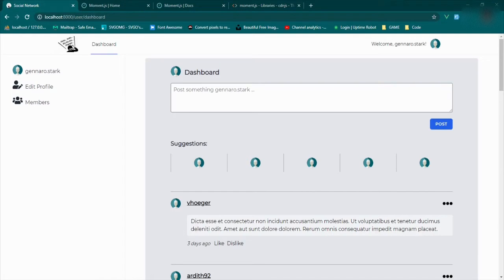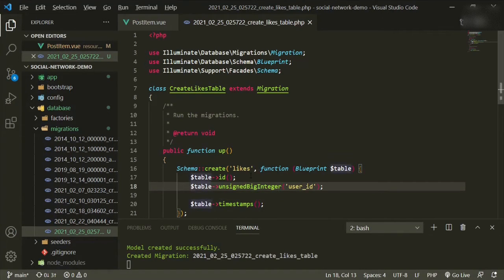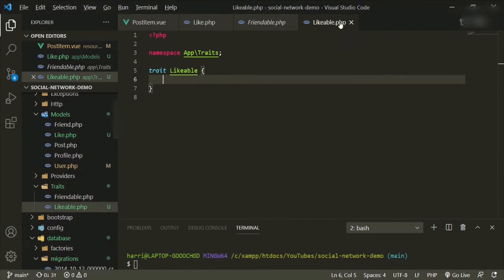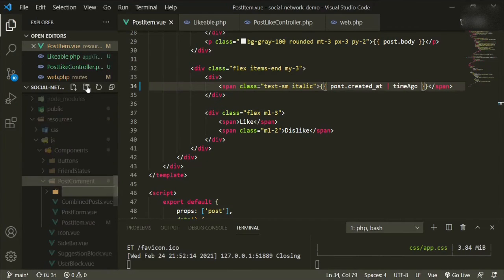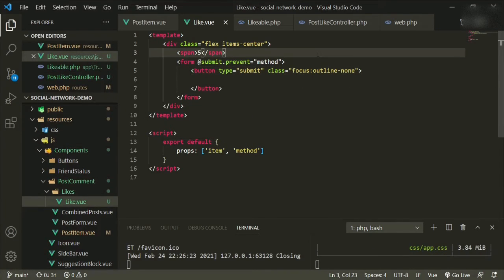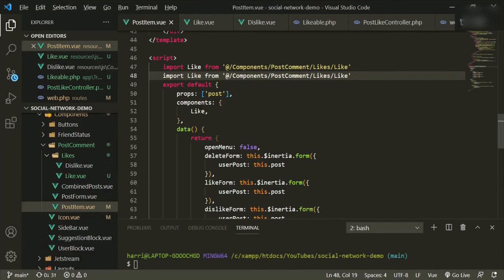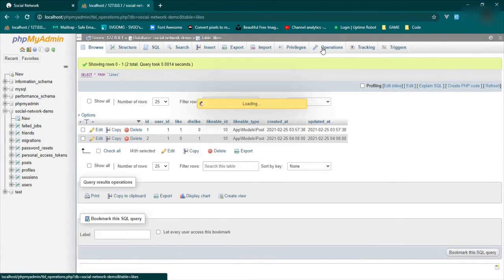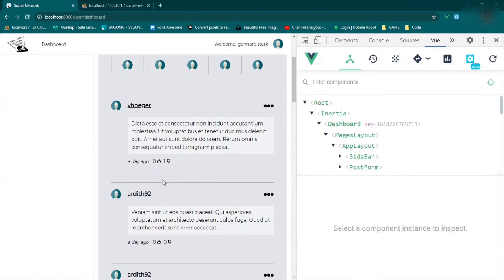Social Network: Laravel 8 and Inertia - Ep.#22 User Posts (Part 4): Dashboard | Likes & Dislikes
In this episode we are setting up the user posts on the dashboard to include likes and dislikes.